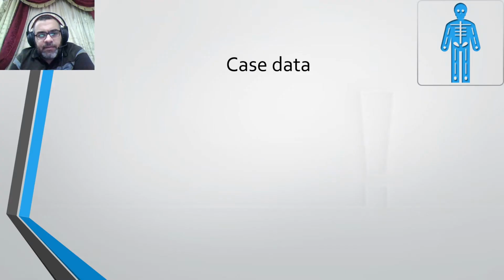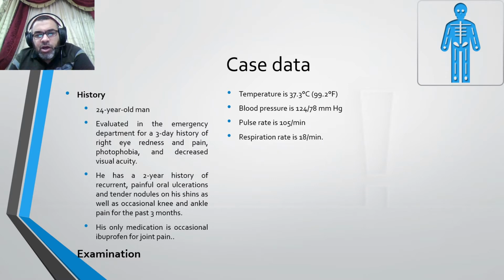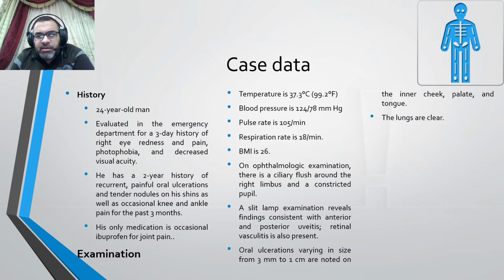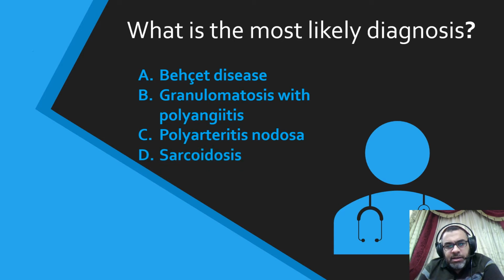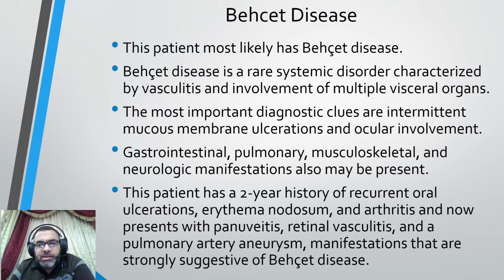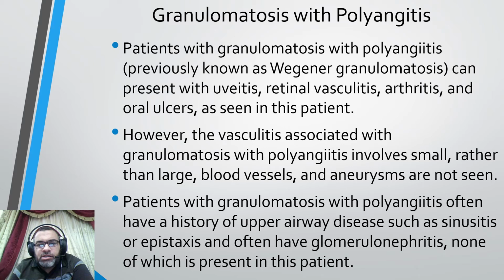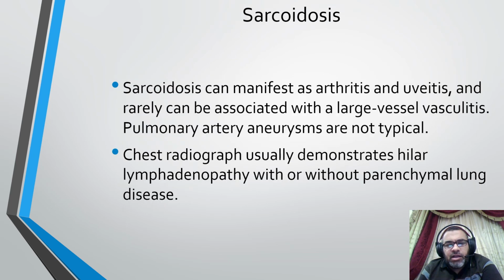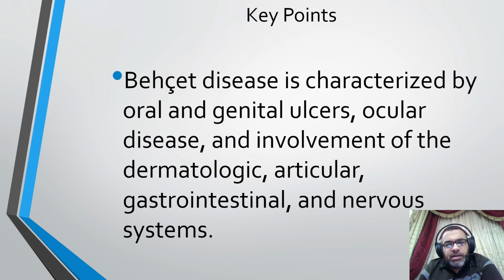{Rheumatology Case Quiz 45} Eye Pain and History of Recurrent Oral Ulcerations